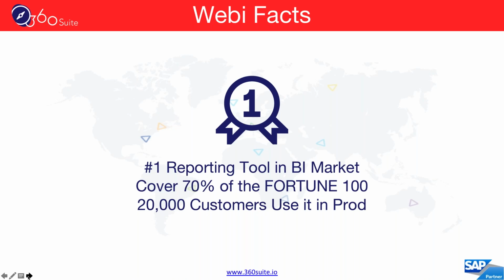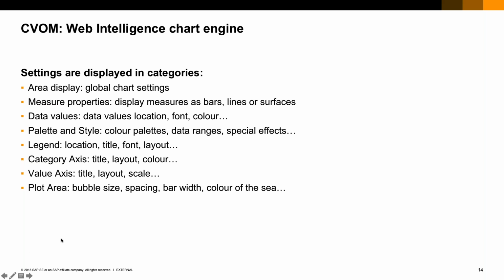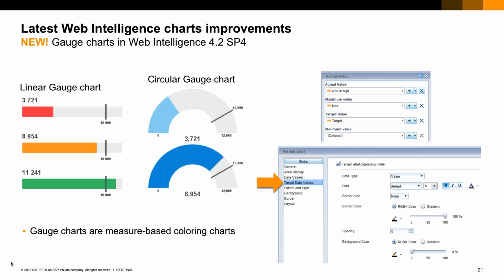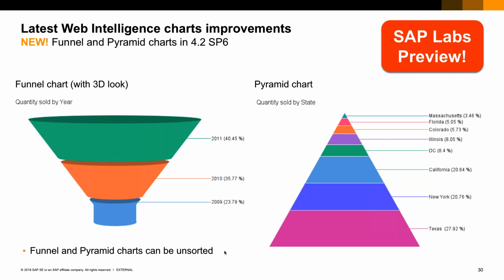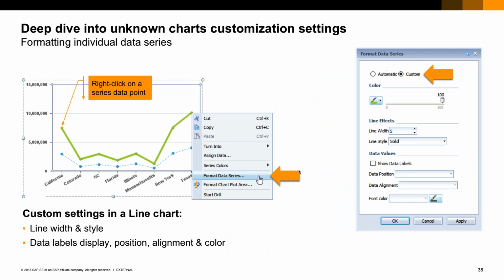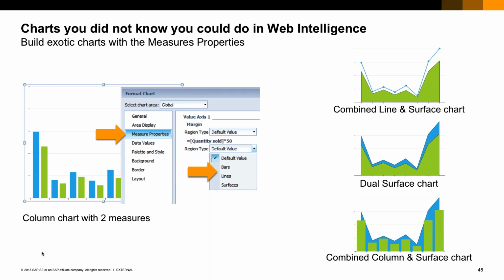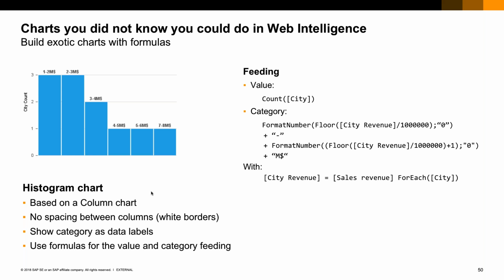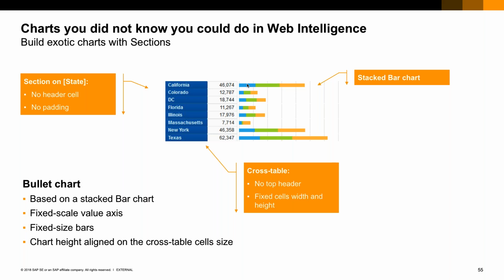Become a Visualization Guru with SAP BusinessObjects Web Intelligence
Discover and learn how to become a visualization Guru with SAP Business Objects Webi

05:09 - What is the chart engine used in Web Intelligence ?
Learn about the CVOM chart engine

12:23 - Latest chart developments and improvements:
What’s new since Web Intelligence 4.2 ?

26:52 - Deep dive into unknown charts customization settings
Some unknown yet powerful charts settings…

37:12 - Charts you did not know you could do in Web Intelligence
Examples of exotic charts you can build…

54:49 - Questions and Andwers

360Suite: Business Objects Management Solutions